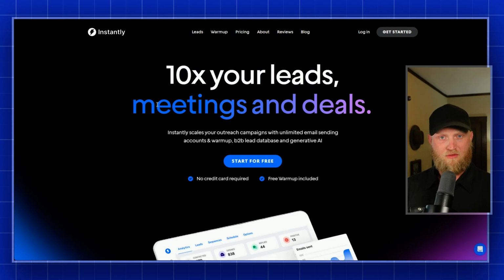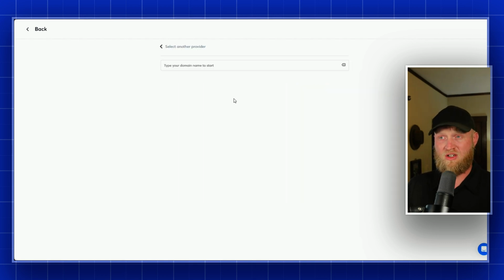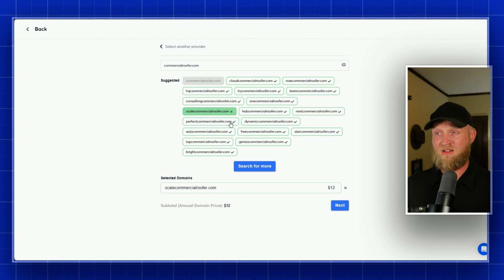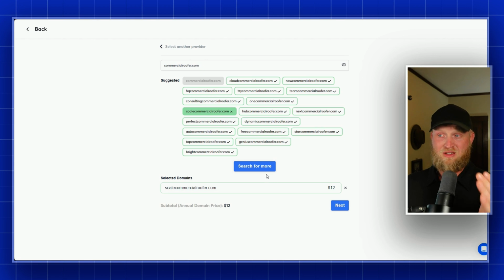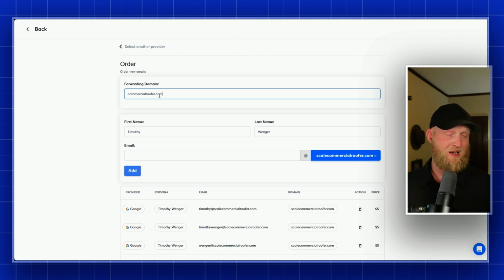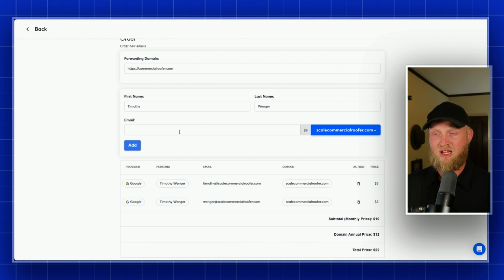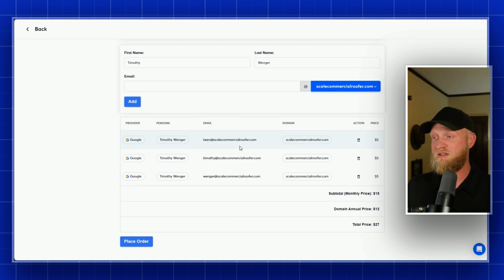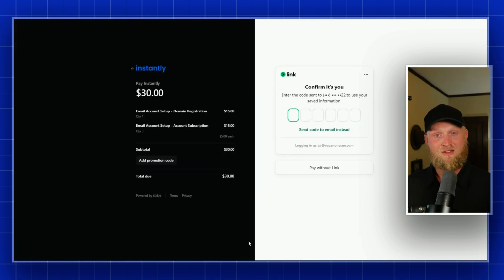New Feature: Done-For-You Email Set Up | Hundreds Of Email Accounts With a Few Clicks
The best way to set up your email accounts completely on autopilot.

No need to worry about backend tech, DNS records not working, or email accounts being set up incorrectly.